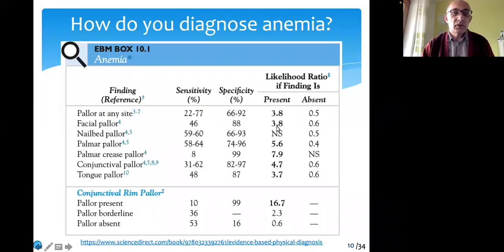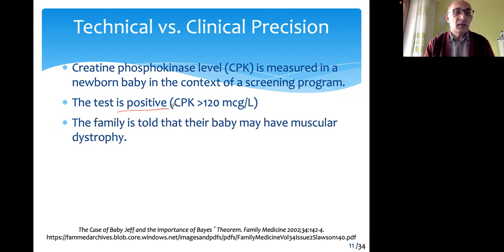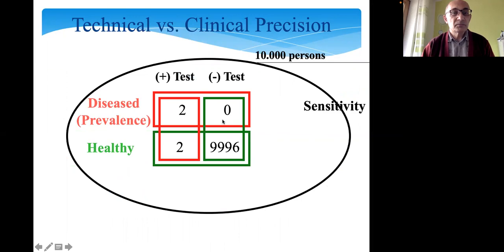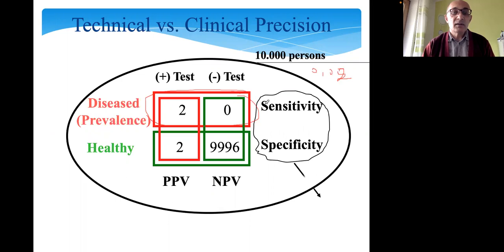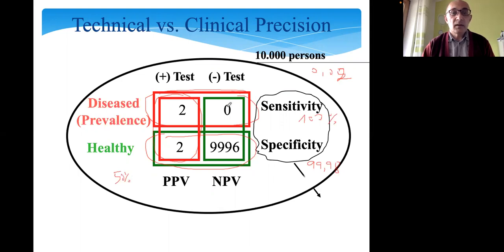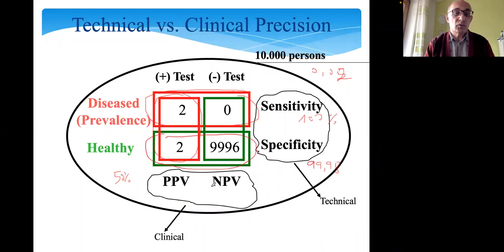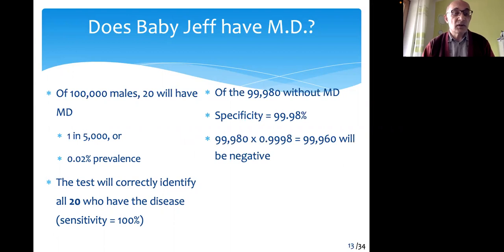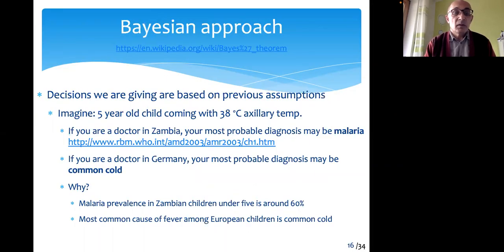T11-3 Diagnostic Studies - Technical vs. Clinical Precision (sensitivity, specificity, PPV, NPV)